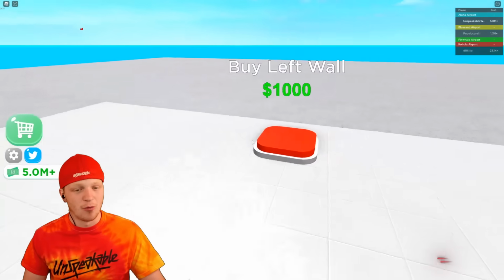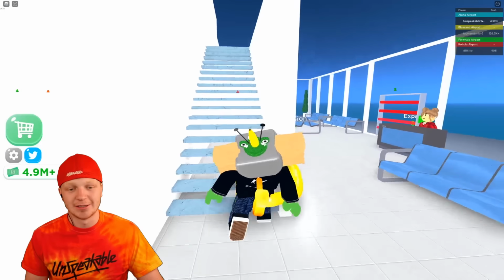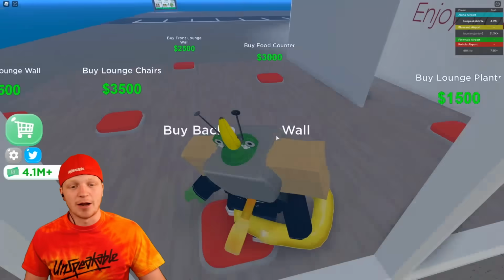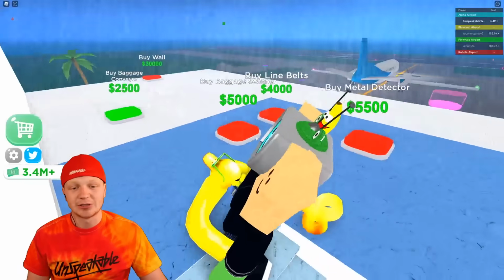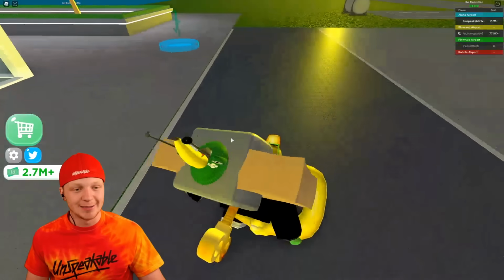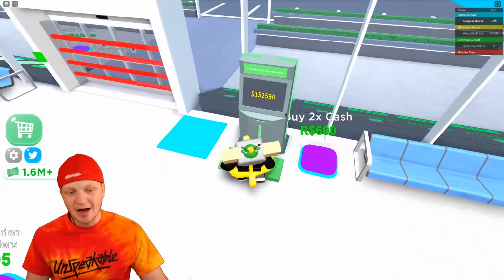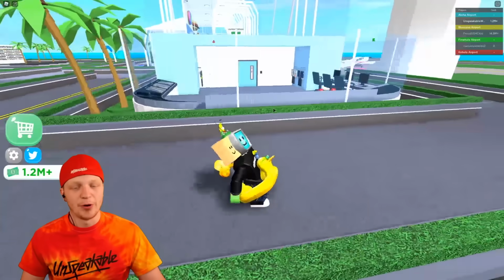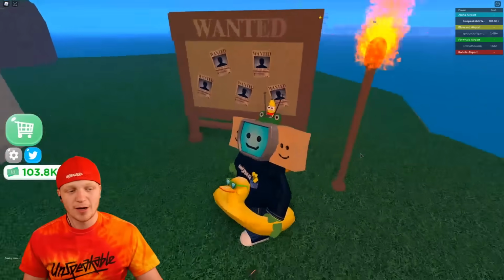NOOB vs PRO BUILDING AIRPORT BATTLE ROBLOX TYCOON